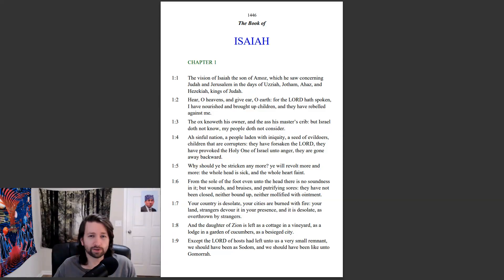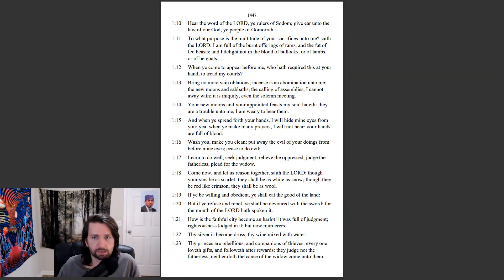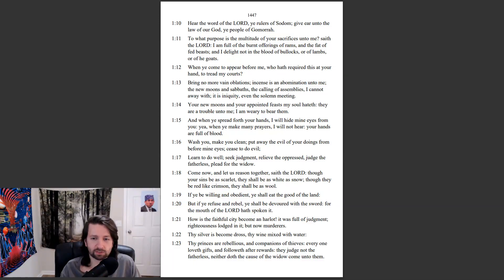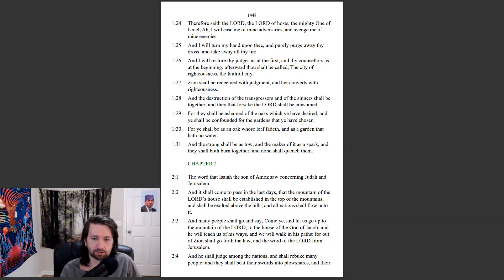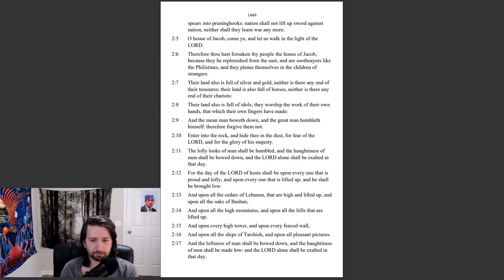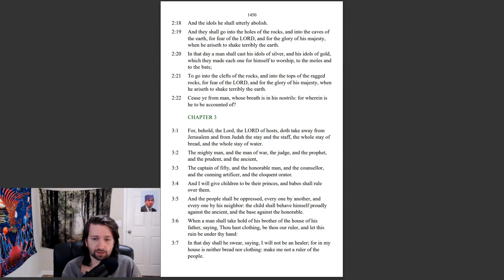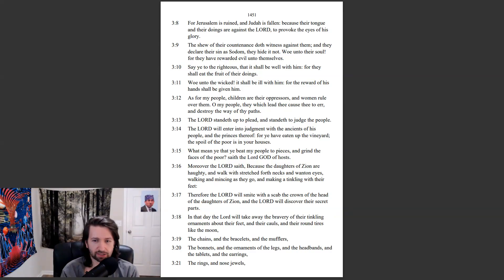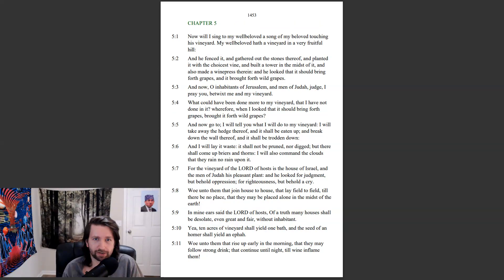Isaiah 1-4 KJV - Vision - Bible in a Year Ep 212/365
Today's reading begins the visions Isaiah saw concerning Judah and Jerusalem. Things were not looking good for them!